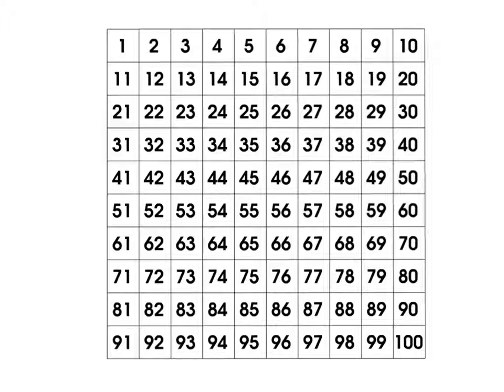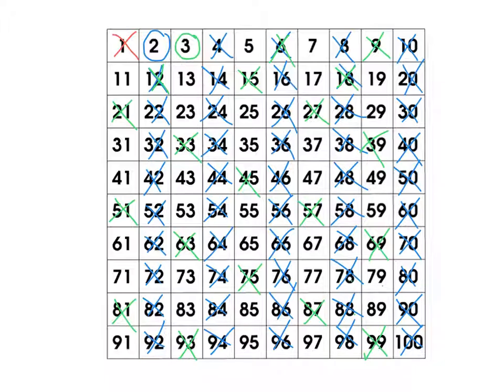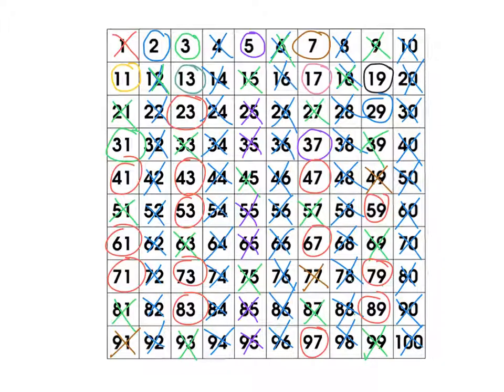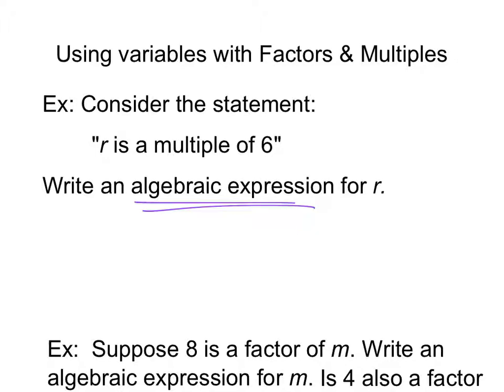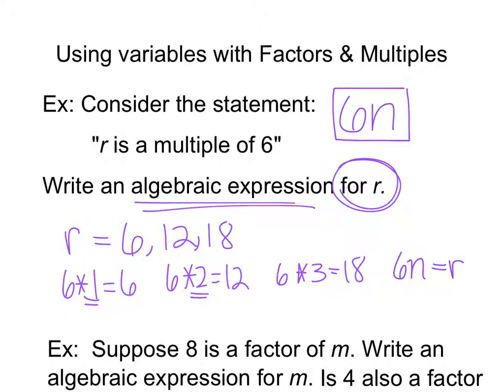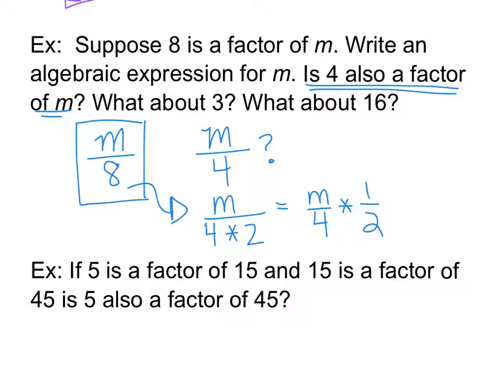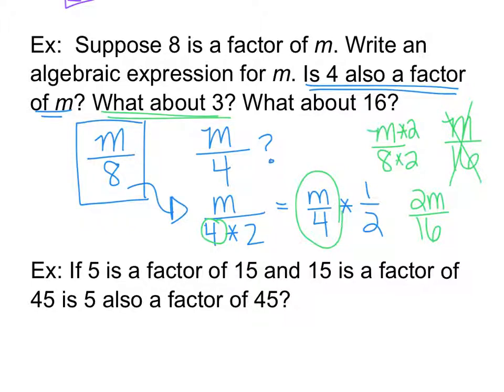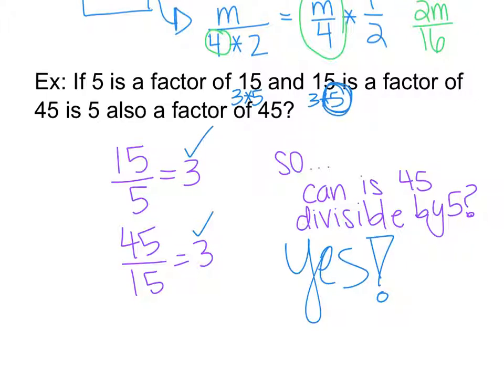L7.1c Sieve & Expressions